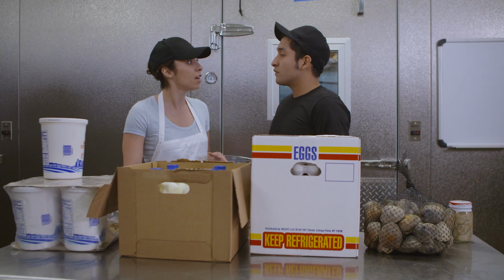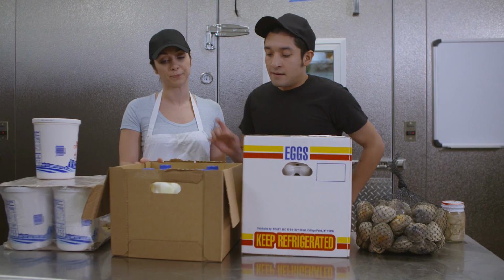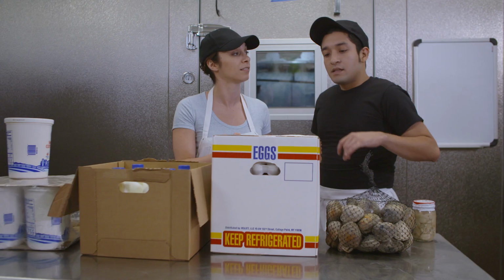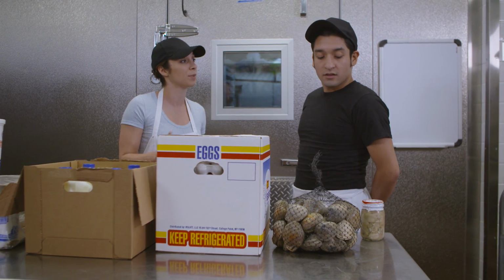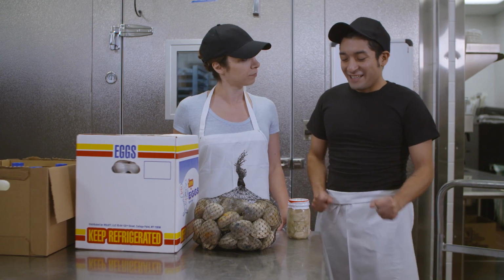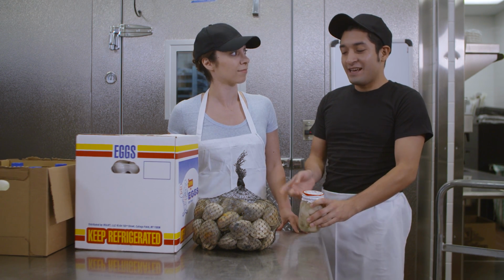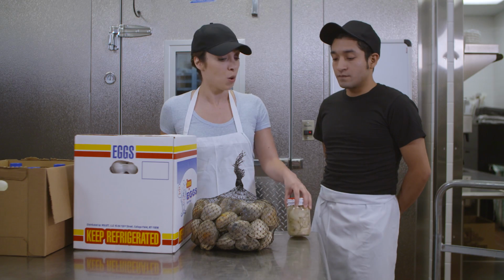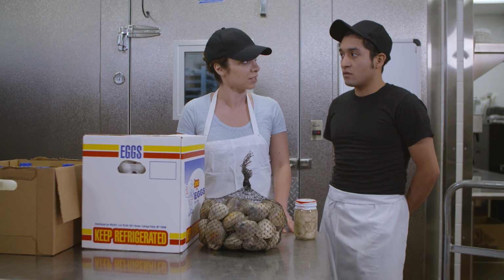Receiving Food - NFSM 2015: "Let It Flow"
In honor of 2015's National Food Safety Month theme "Let It Flow," we're talking about how to safely receive food.